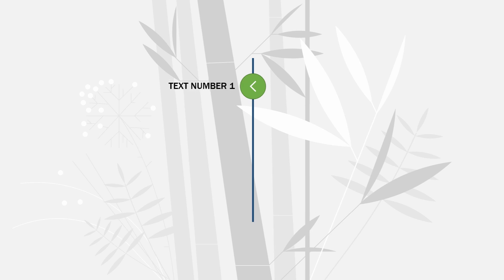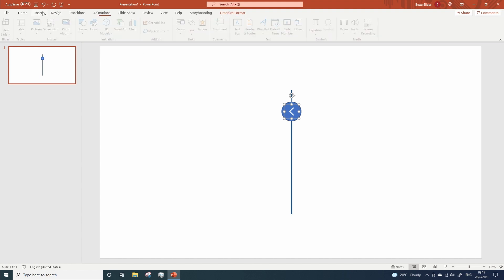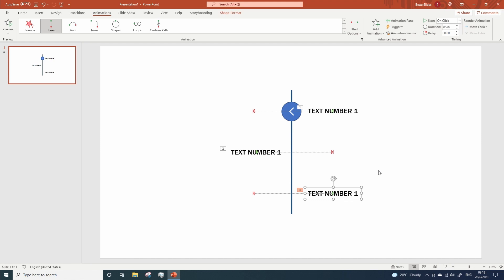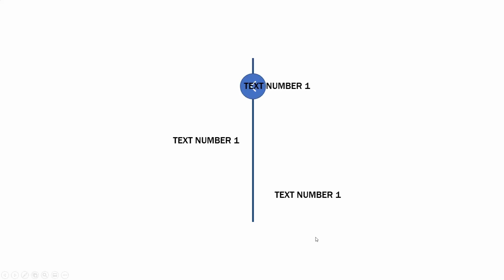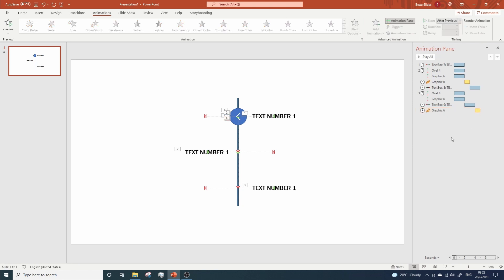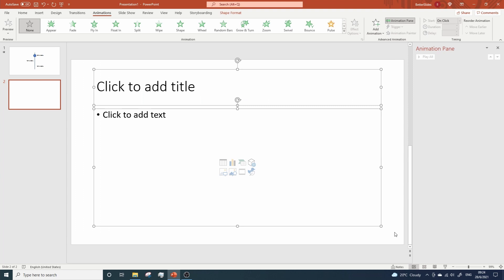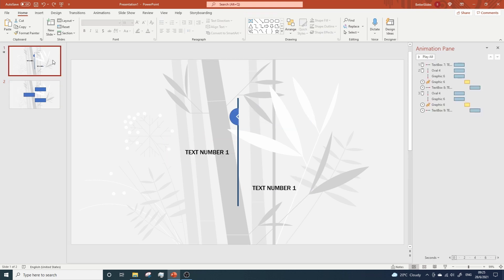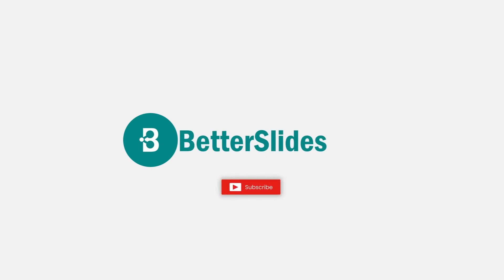PowerPoint Animation | How To Reveal Text On Click #3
😮🔥 Wondering how to REVEAL any TEXT in PowerPoint with ONE CLICK? Here you have 10 INSANELY EASY IDEAS that will WOW your audience.

Here we're gonna create a text-reveal PowerPoint animation that is easy yet attractive enough to capture your audience's attention.

I am confident you will discover how easy it is to reveal any text on click in PowerPoint with the use of simple PowerPoint animations.

The powerpoint animations you will find on this channel are amazing yet elegant and easy to do. I love to share powerpoint animation tricks, transitions and effects that help you create better presentations.